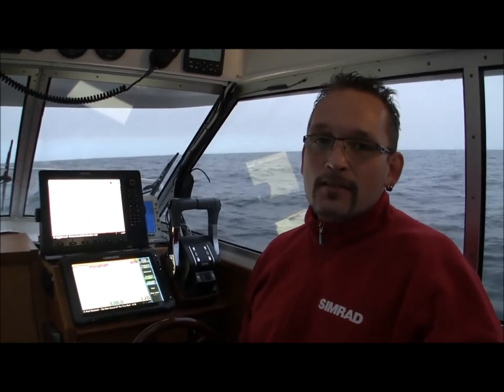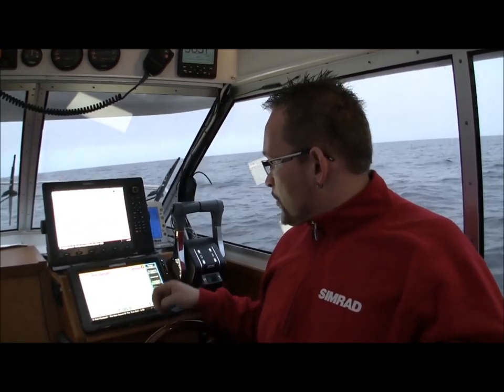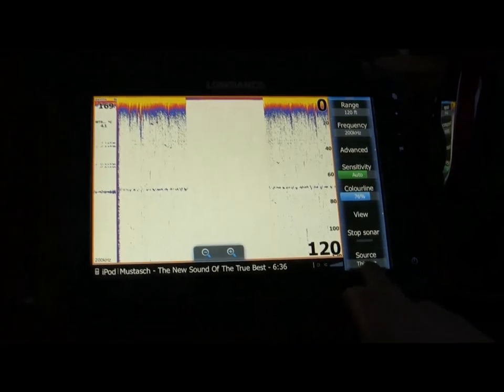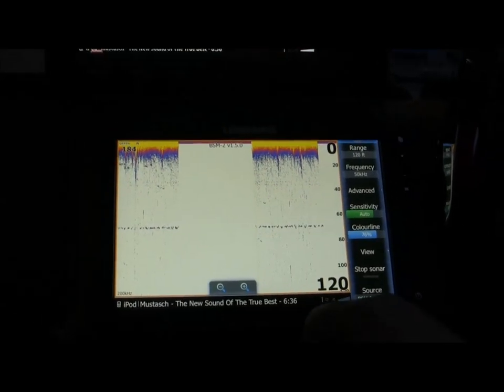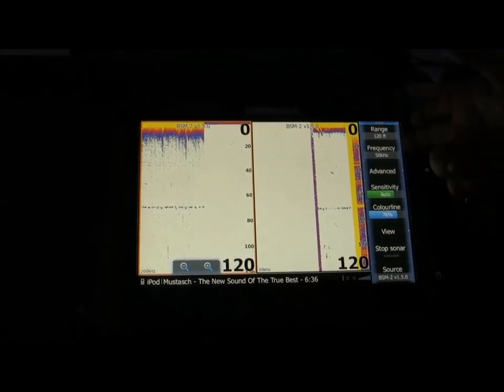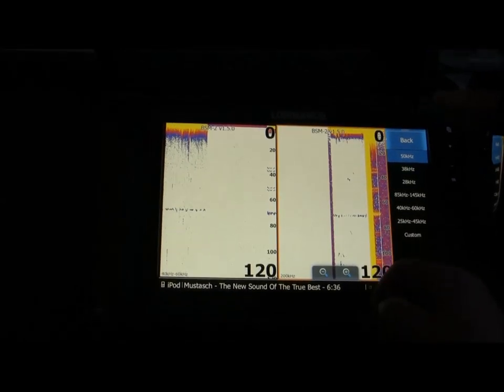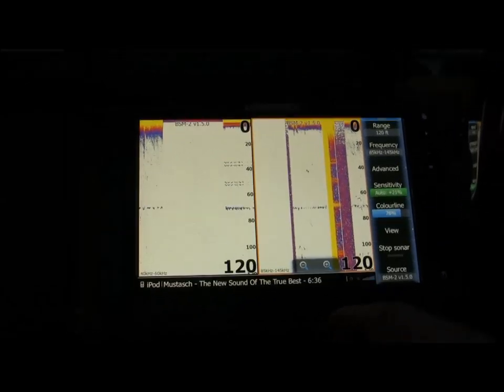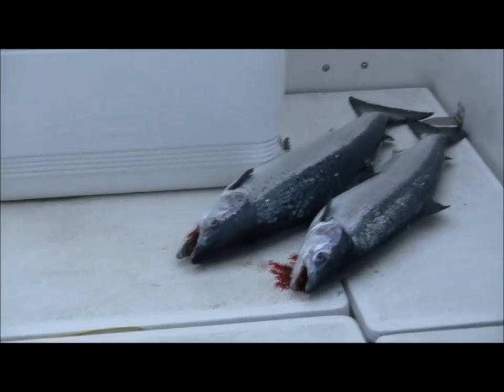Lowrance HDS-12 Gen2 Touch CHIRP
I made this short video clip to show you guys how you can run a Lowrance HDS-12 Gen2 Touch as a CHIRP sonar.